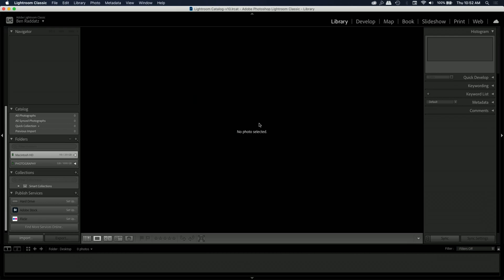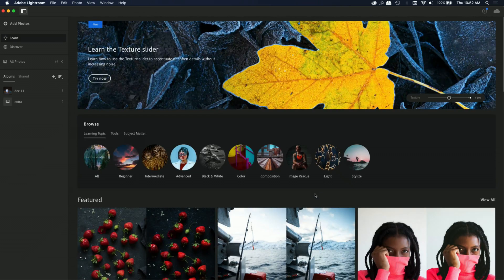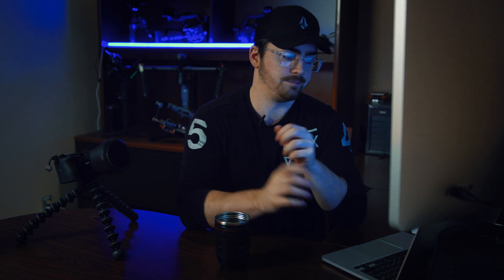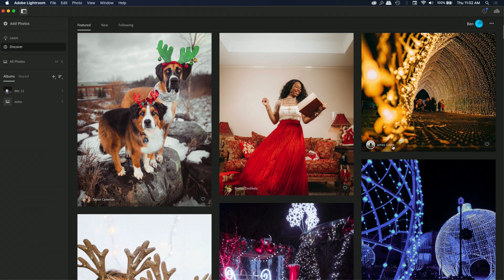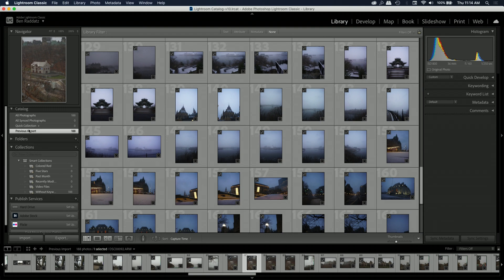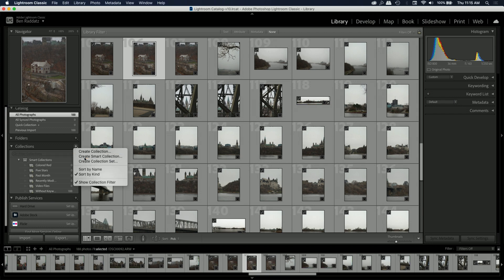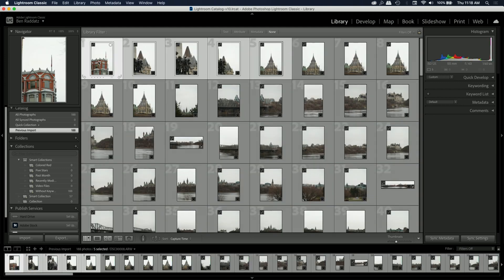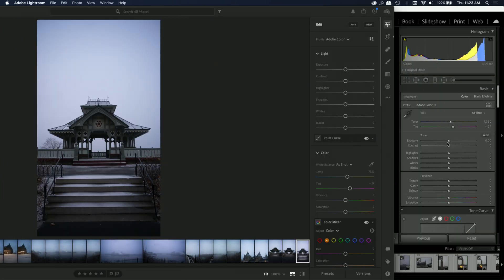Adobe LIGHTROOM CLASSIC VS CC - What's The Difference Between Both Lightrooms??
Lightroom is pretty much the industry standard software for photo editing... but when you say Lightroom, you could be talking about two fairly different softwares. Adobe has Lightroom Classic, and Lightroom (CC) which both edit photos, but have quite different looks and functions.